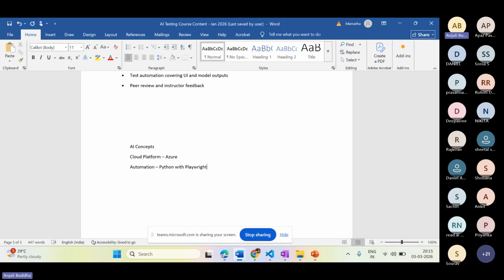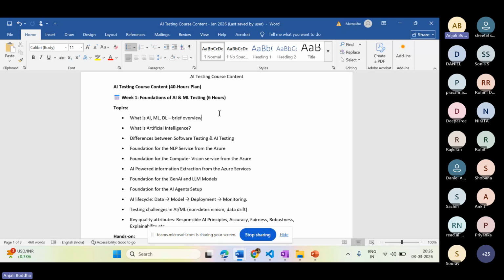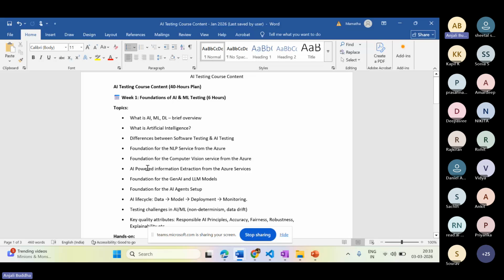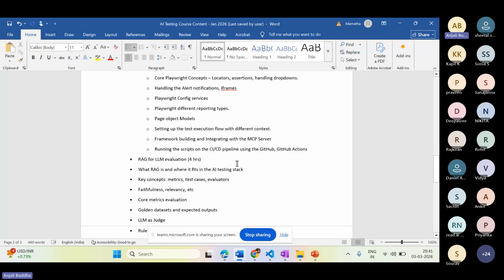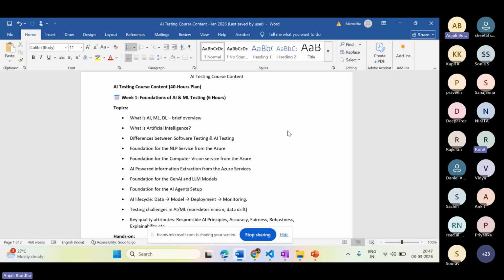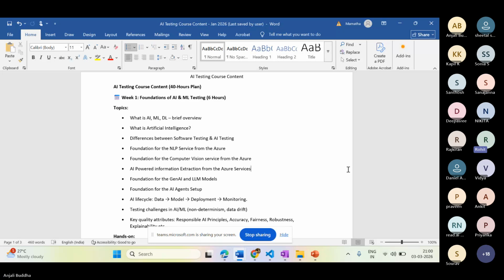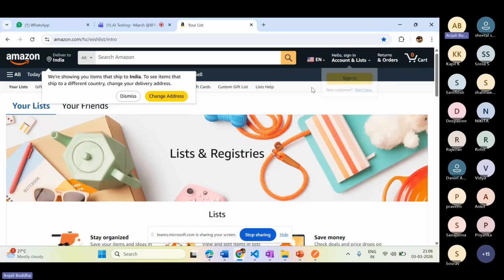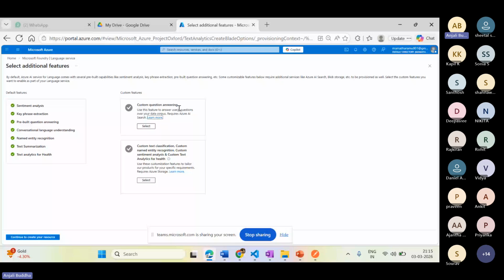AI, LLM Testing Demo video on 3rd March 2026. Call/ WhatsApp on +91-9133190573 to Enroll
For course content and further information, pls refer to the link

2) Cloud Performance Engineering in DevOps - Core to Master Level

9) SAPGUI protocol - Performance Testing for SAP applications Using LoadRunner

19)Automated Performance : End user experience , Monitoring and Jenkins Pipeline execution – Crash Course

28)Winning New Performance Testing Clients and Presenting Performance Test Proposals

29)Crash Course On Performance Monitoring – End User Experience of Web and Mobile Apps